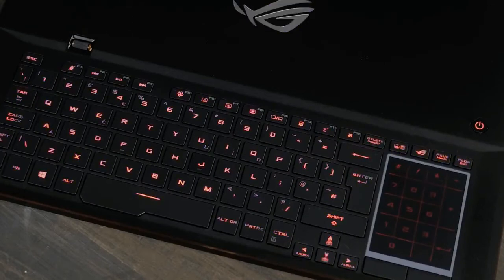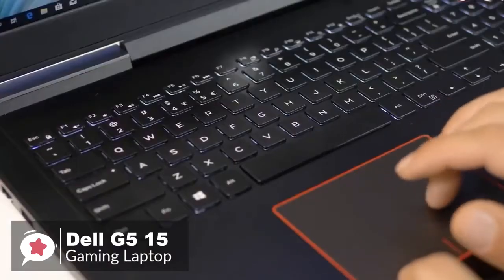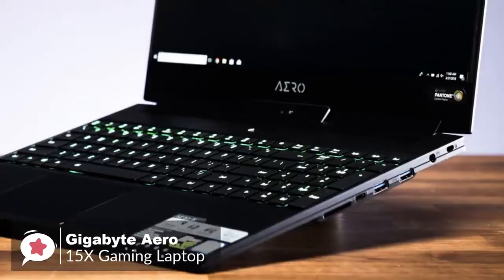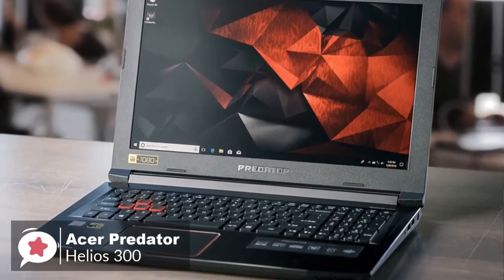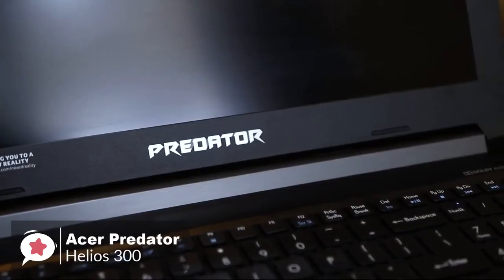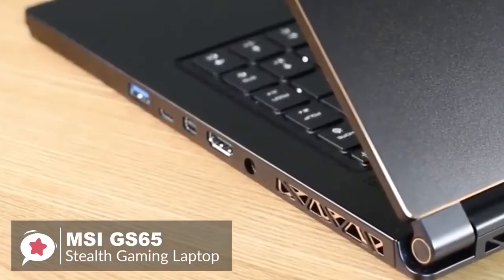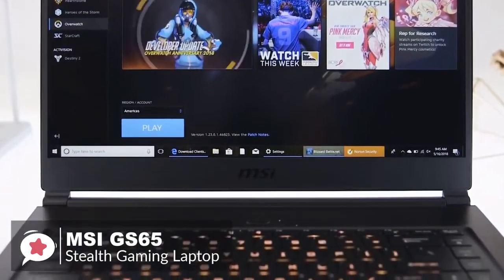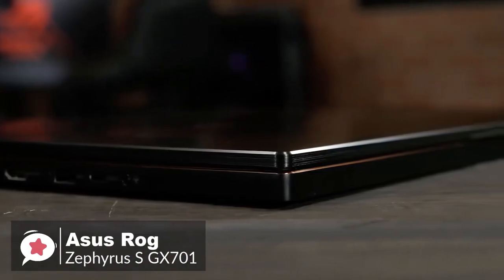5 Best Gaming Laptops | Affordable Laptops for Gaming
Links to the Gaming Laptops mentioned in this video:

► 5. Dell G5 15 Gaming Laptop
► 4. GIGABYTE Aero 15X Gaming Laptop
► 3. Acer Predator Helios 300 Gaming Laptop
► 2. MSI GS65 STEALTH Gaming Laptop
► 1. ASUS ROG Zephyrus S GX701 Gaming Laptop

Gaming laptops are perfect for avid gamers who want portability, and to be able to take their favorite gaming titles with them on the go.
With so many to choose from it can be hard to decide, but don't worry we have done the hard work and listed the 5 best gaming laptops for 2019 to suit any budget.  In this video you can find out more about exactly which to choose.